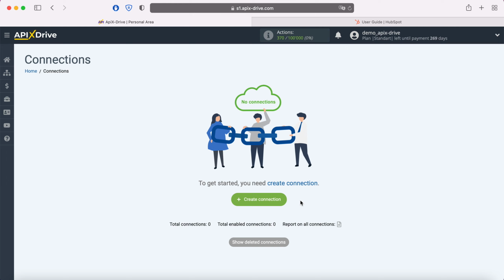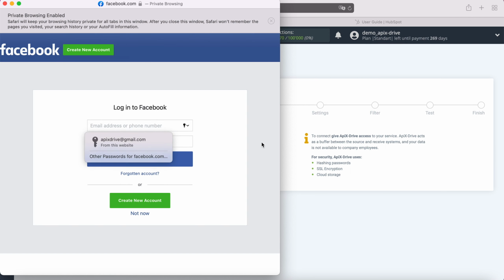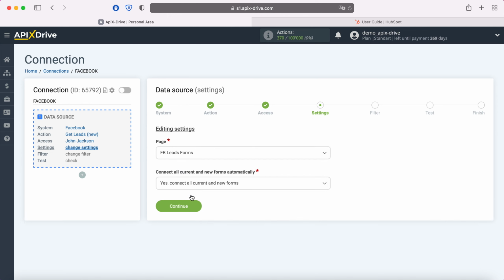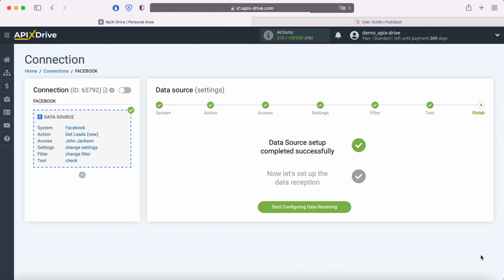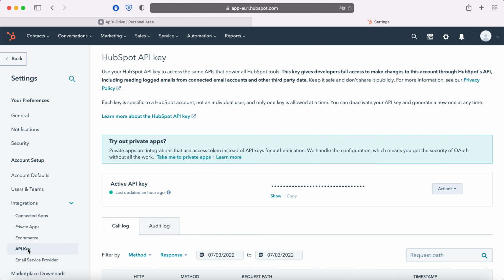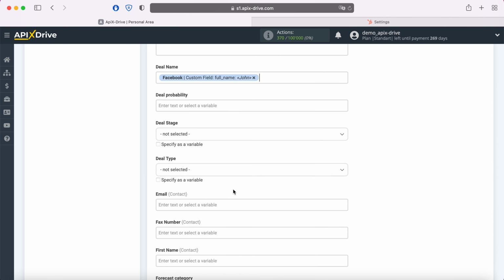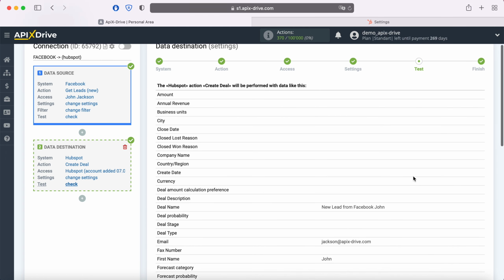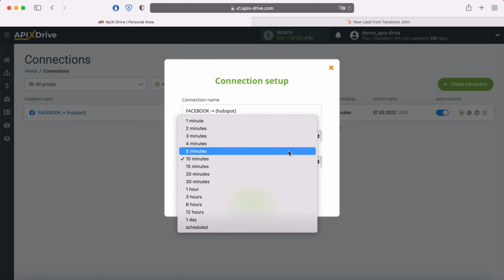Facebook and Hubspot Integration | How to download new leads from Facebook to Hubspot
How to download new leads from Facebook to Hubspot? Integrate Facebook and Hubspot whith ApiX-Drive

In this video tutorial, we will learn:
✓ How to connect Facebook and Hubspot
✓ How to add deal from Facebook to Hubspot

【Video Navigation】
0:00 - Introduction
0:34 - Setting up Facebook as a Data Source
2:44 - Setting up Hubspot as a Data Receiver
5:57 - Setting up auto-update

➤ Steps to connect Facebook and Hubspot
1. Link your Facebook and Hubspot account with ApiX-Drive
2. Select Facebook as your data source App and 'download new leads' as your action
3. Select Hubspot as your data receiver App and 'add deal' as your action
4. Map Facebook fields to relevant fields in Hubspot
5. Turn your integration on auto update.